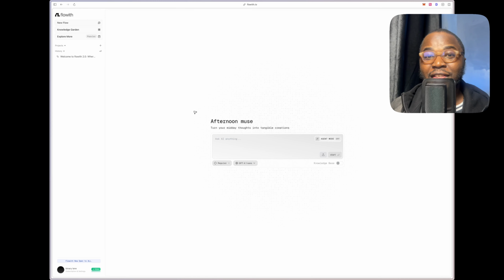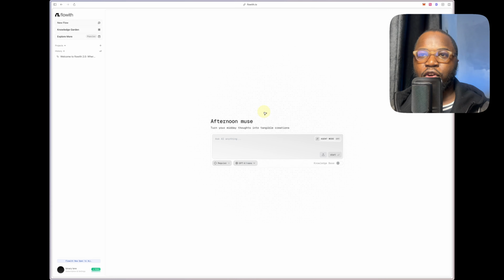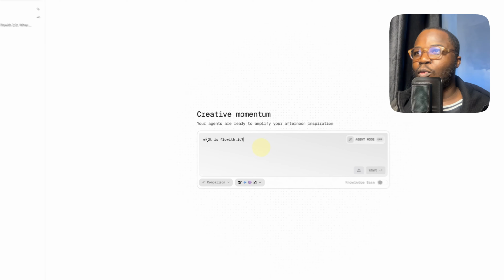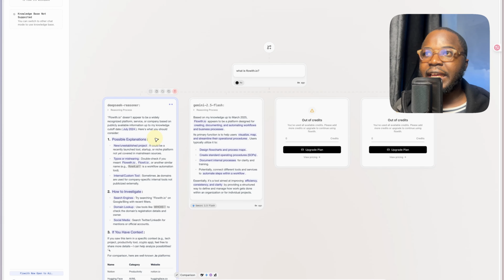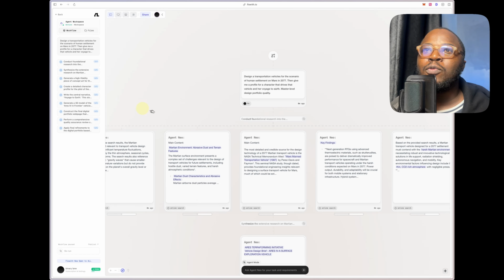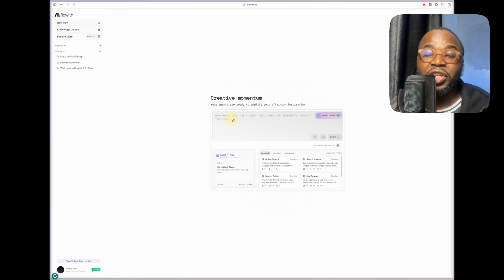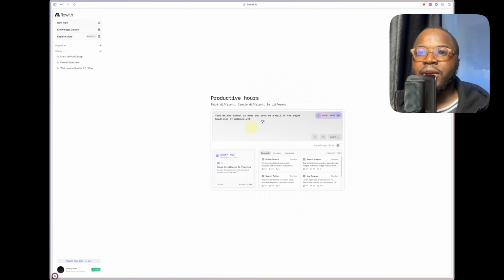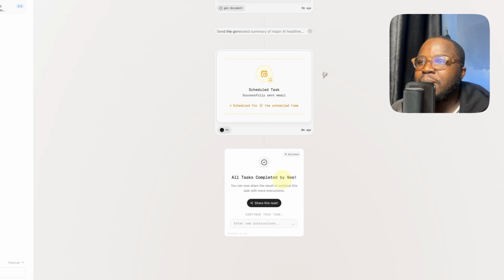3 Crazy things you can do with Flowith Infinite AI Agent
🔗 Flowith IO